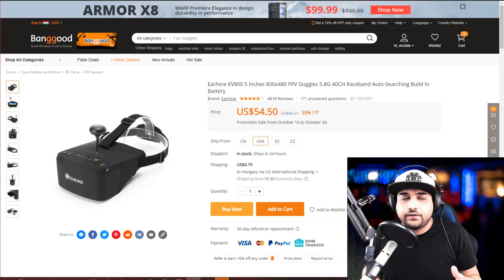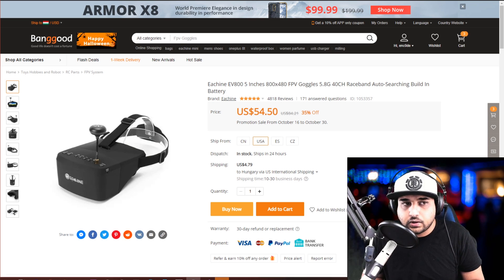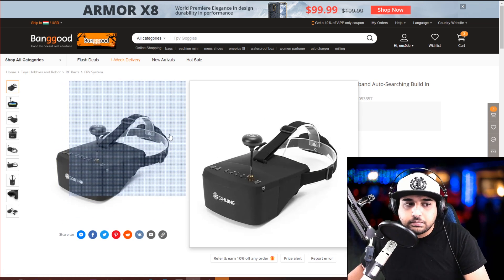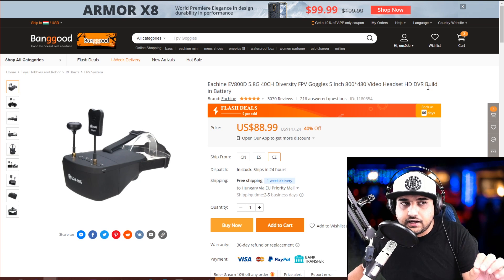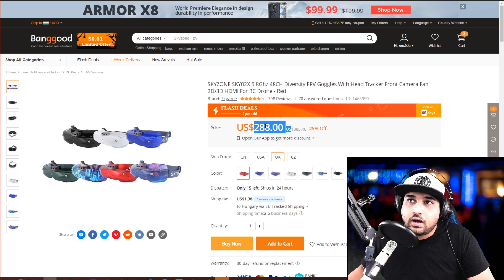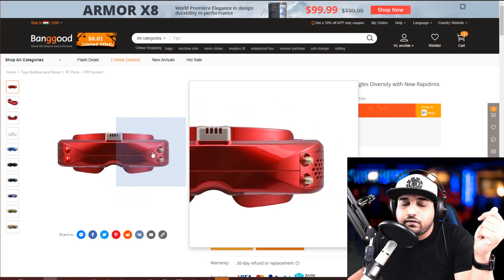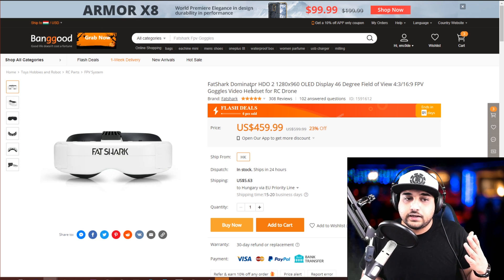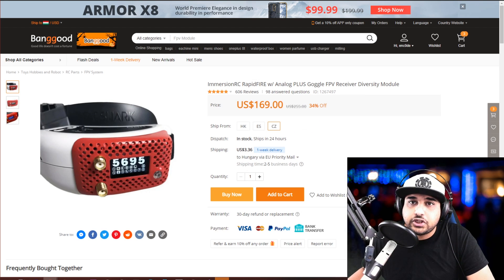How to Get Started With FPV 2020 // Beginner Detailed Guide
Goggles
## BG
## Amazon
Eachine EV800D
## BG
## Amazon
FatShark HD02
Fathsark Module

Transmitters
## BG
## Amazon
Frsky X9- lite
Frsky Qx7

BNF Quads
## BG

Batteries
## BG

IOS: 2 Weeks

00:00 - Intro
00:46 - FPV Goggles
05:11 - FPV Transmitter
09:59 - FPV Prebuilt Quads
11:32 - FPV Batteries
14:33 - Giveaways

---Recording 2020---
Audio Interface
Lav Microphone
2nd Camera

25km Range on these awesome VTX's